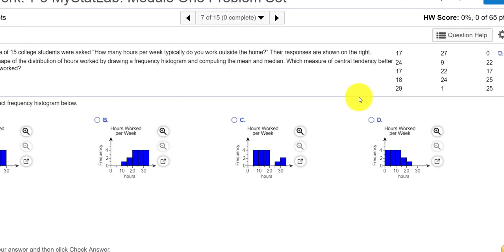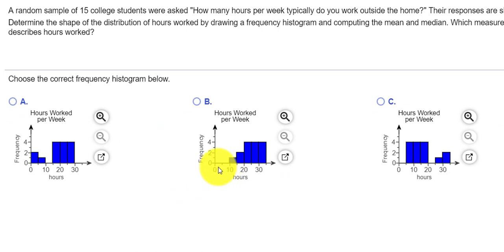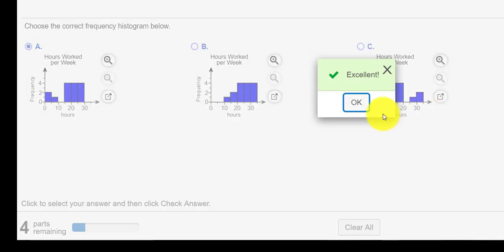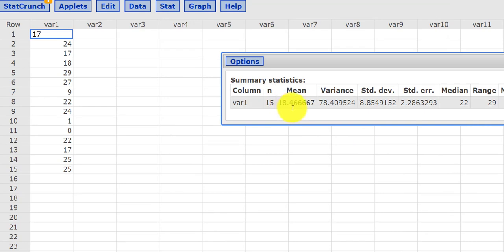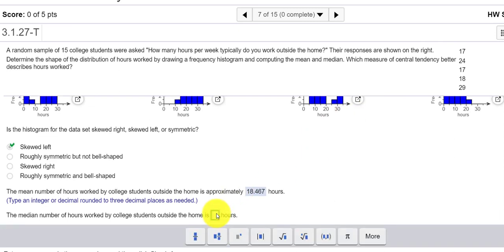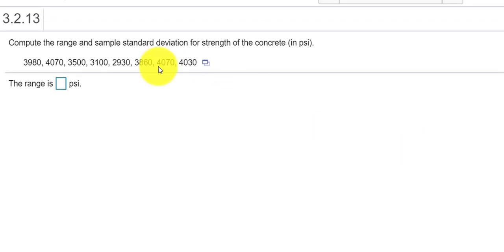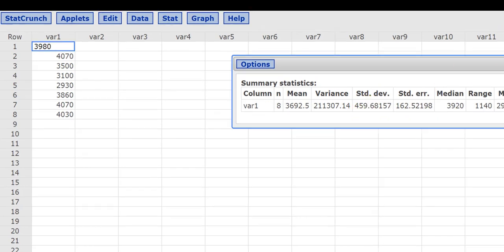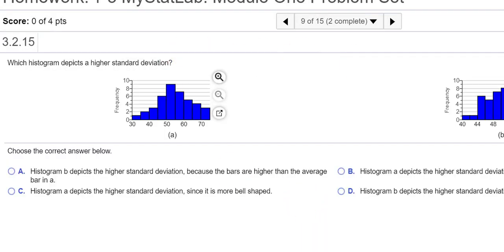HW MyStatLab 1 #7 # 8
Histogram Mean Median Range